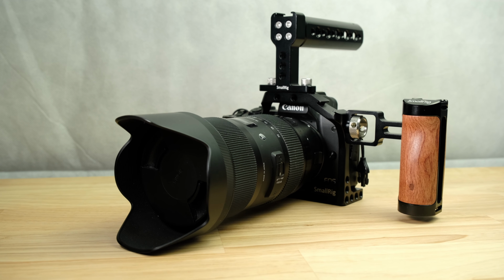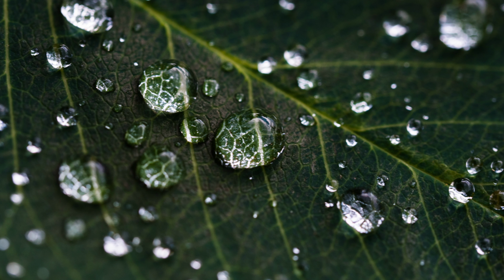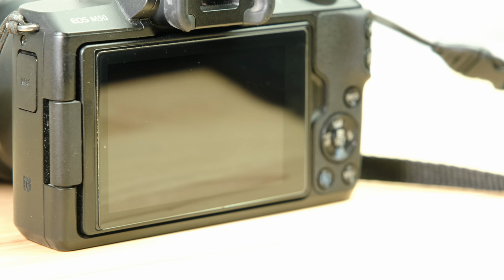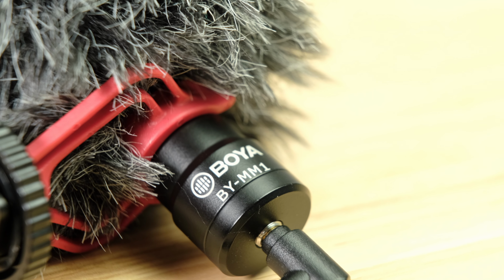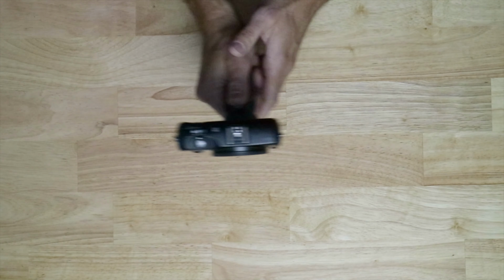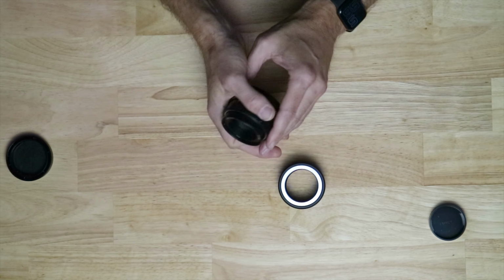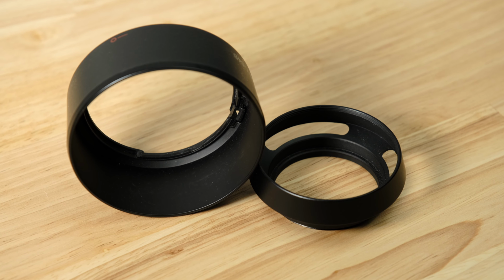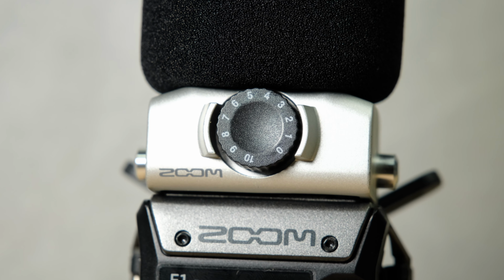My TOP 10 Accessories for the Canon M50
Top Handle is now sold separately only (very affordable)
Macro Tubes
Screen Protector (cheap but good!)
EF to EF-M adapter (upgraded model)
Small Shotgun Microphone
M42 Screw Mount Adapter
Zoom F1-SP (I love this thing)

Lens Hoods:

EF-M 15-45mm (the kit lens)
EF-M 55-200
EF-M 11-22mm
EF 50mm F1.8 (nifty fifty)
EF-M 22mm f2
EF-M 32mm f1.4

(2 months free bonus)